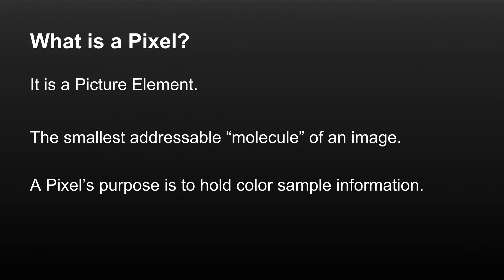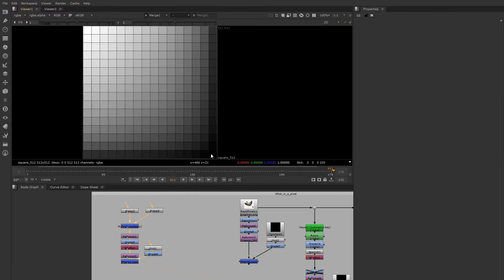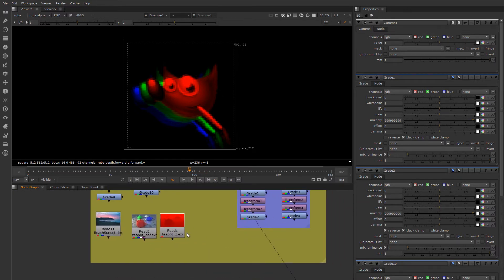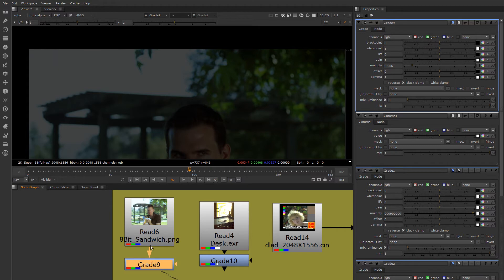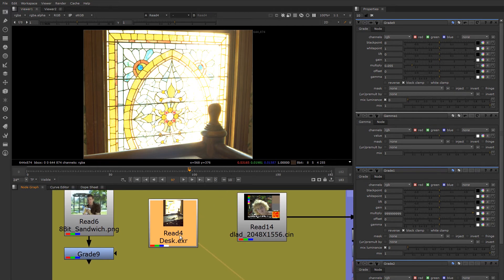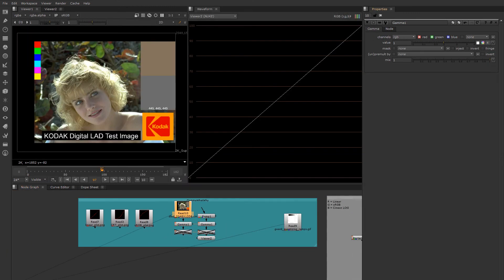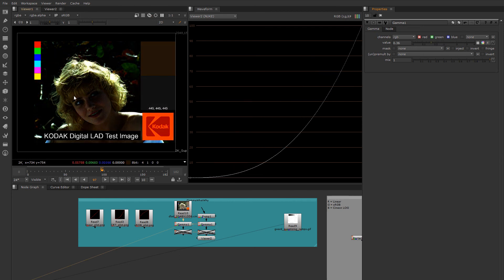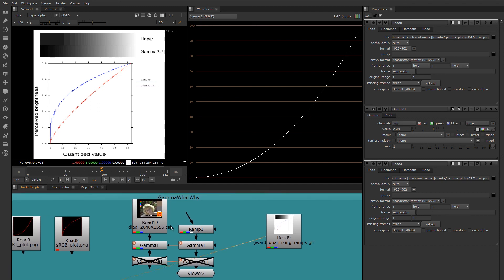Learn Nuke NK101 1-0 Digital Images and Colorspace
This video is part of Module 1 of NK101. Here is a playlist with each video in the proper order.

In this first video we cover the basics of digital images: What is a Pixel? What properties can it have? What is a digital image? What is Gamma?